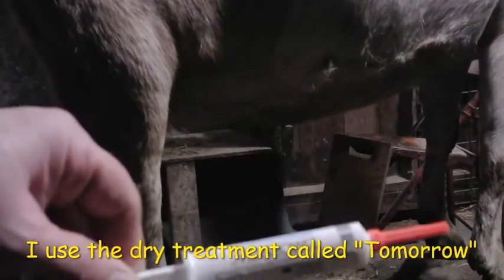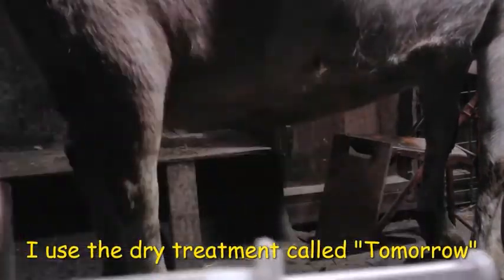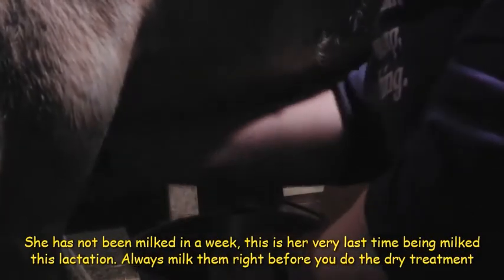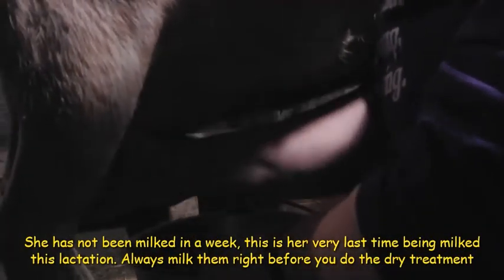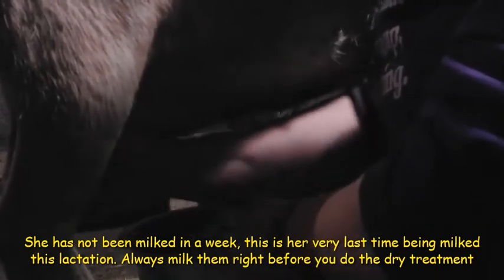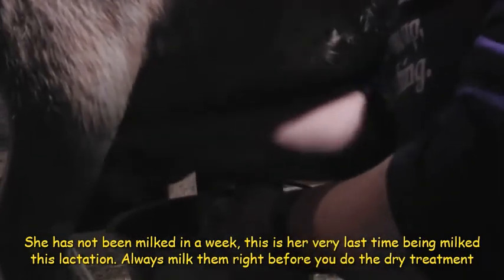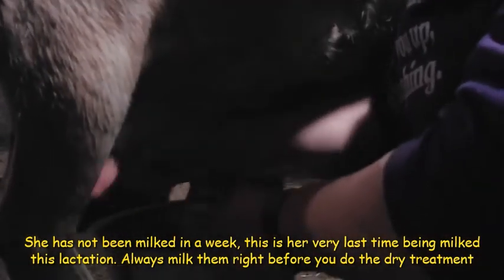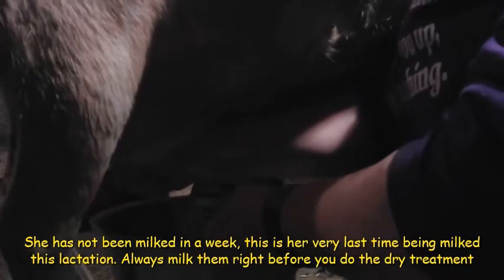The baby goats are coming, how do I get ready? - drying up the PG milker and what is "dry treating"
So in this video I will talk about how I dry my does up and what "dry treating" is, how to di it and why I do. I hope the video is interesting to you and helpful. Look forward to more in this new series. training a dry doe to get her ready to be a milker is the next one! Don't forget to hit that "like" button and if you haven't.